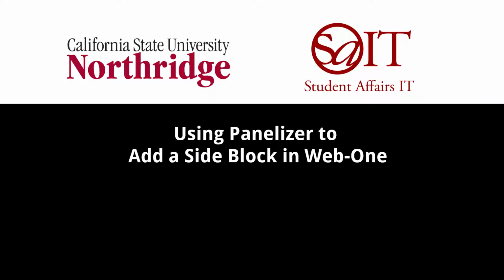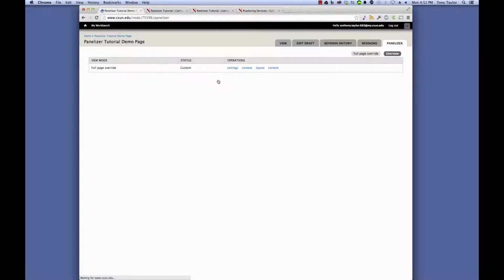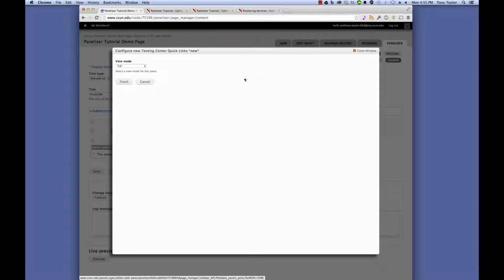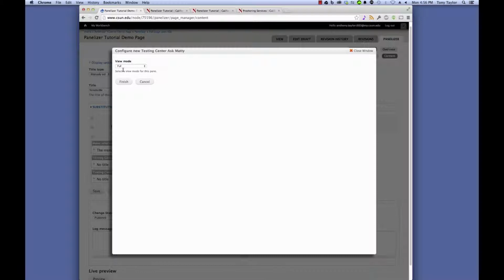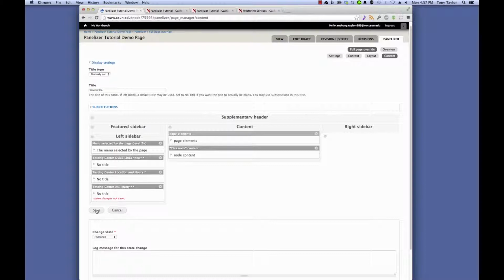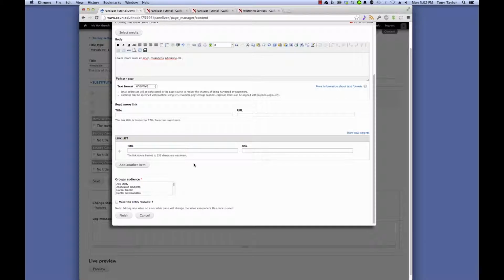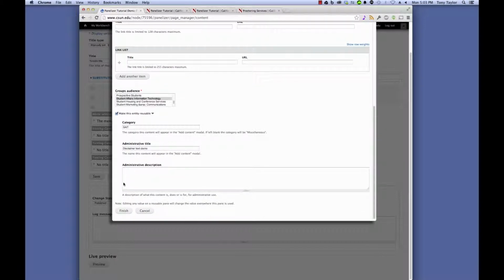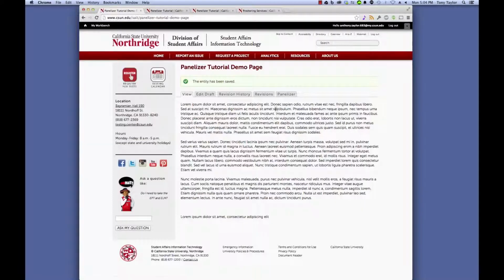Using Panelizer to Add a Side Block in Web-One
A tutorial explaining the process of adding a side block to your web page using the panelizer in Web-One.

Tutorial by:
Tony Taylor
Web Content Producer
Student Affairs IT

Video captured using Camtasia 2.
Editing done with Adobe Premiere Pro.